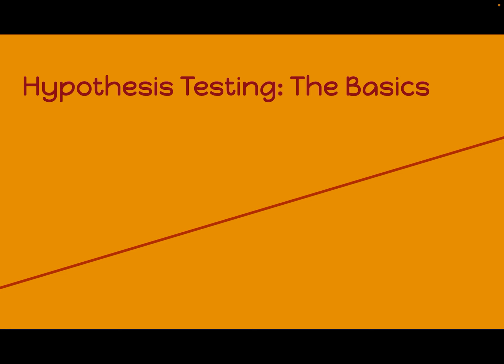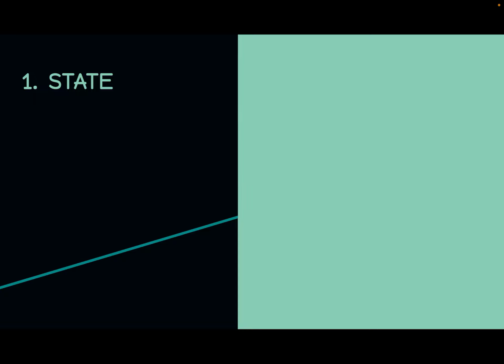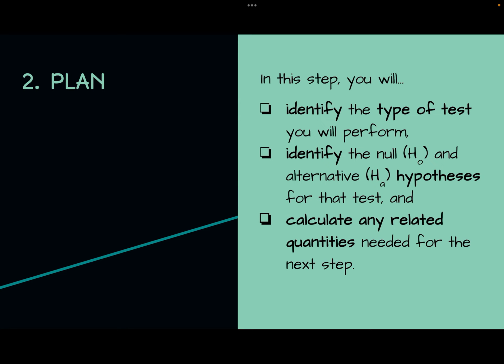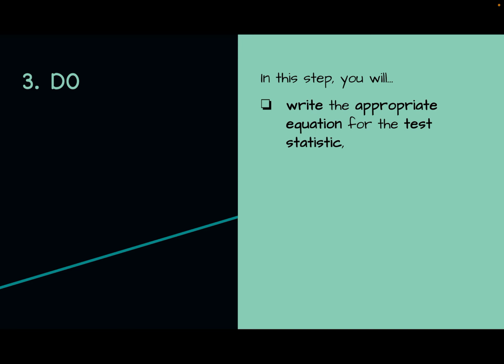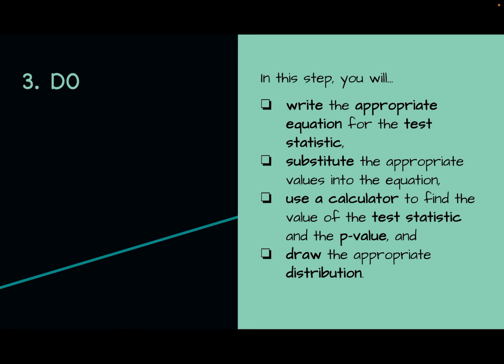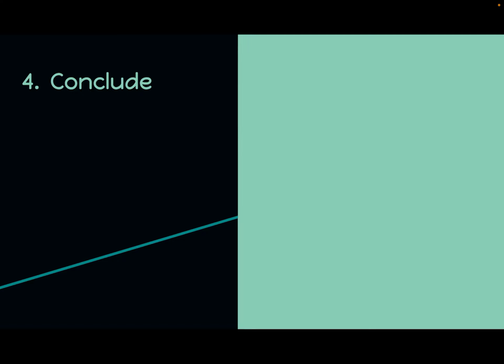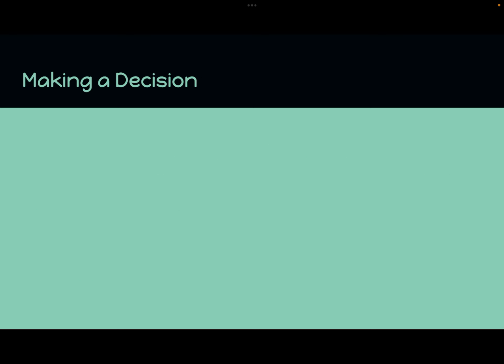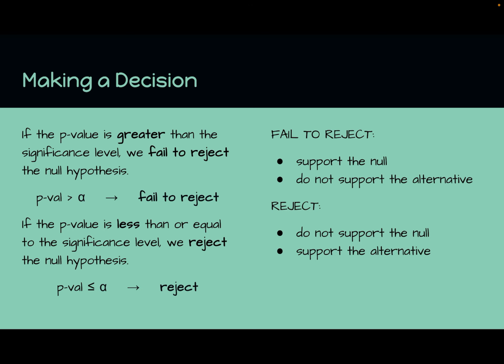Week 5 - Hypothesis Testing: The Basic